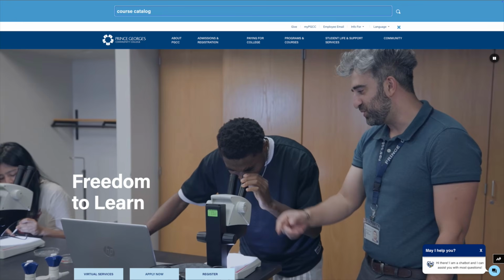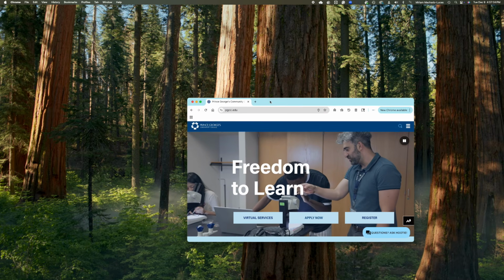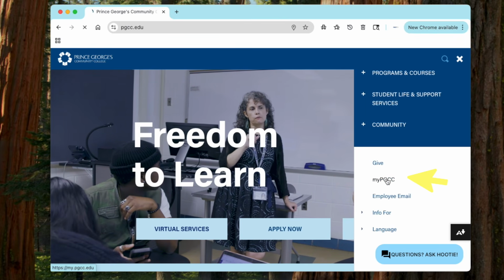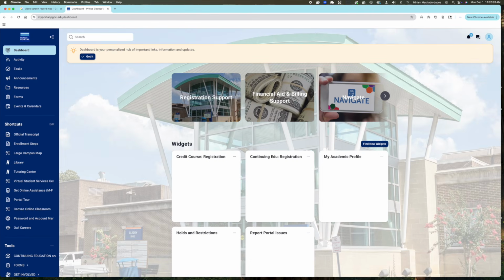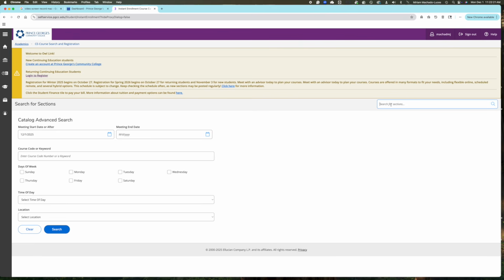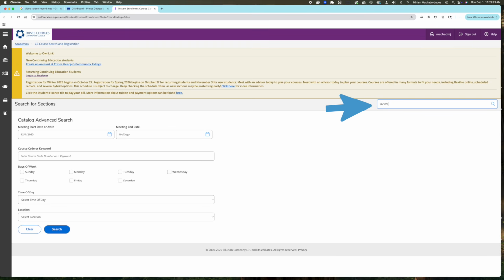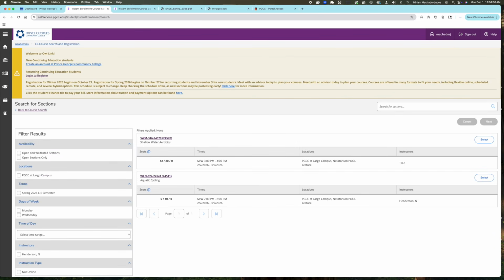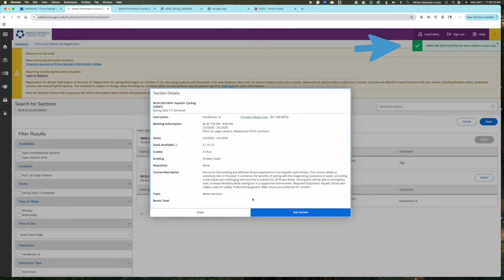How To Register for Classes at PGCC - A Step by Step guide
Ready to register for classes at Prince George’s Community College?
This step-by-step video guides you through the online registration process, enabling you to enroll with confidence.
In this video, you’ll learn how to:
• Log in to your PGCC student account
• Search for available classes
• Add courses to your schedule
• Review your schedule
• Complete registration successfully
Whether you’re a new student or a returning student, this tutorial is designed to make registration simple and stress-free.

For Additional information Please visit PGCC.edu